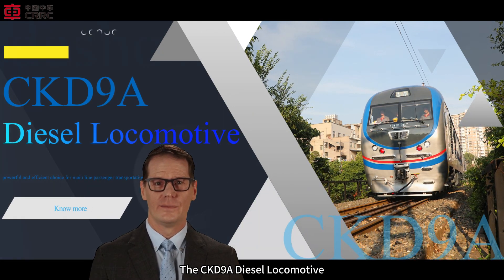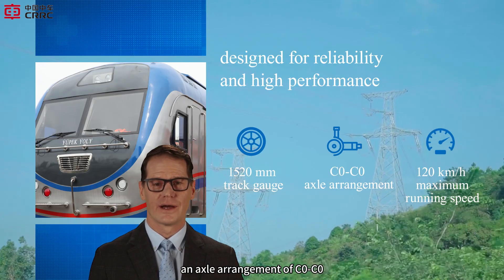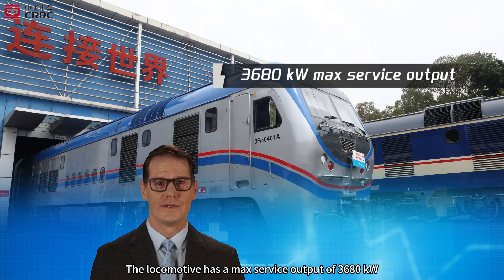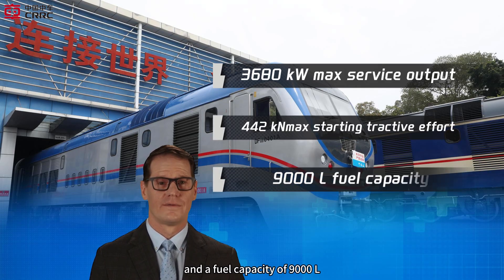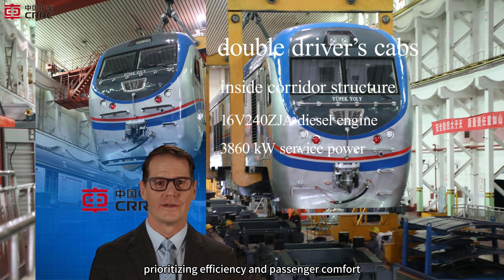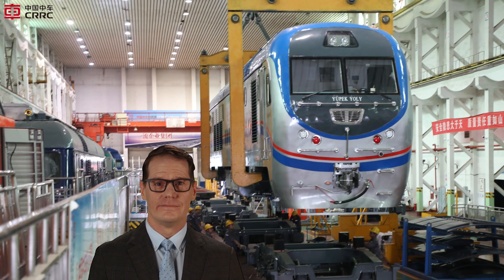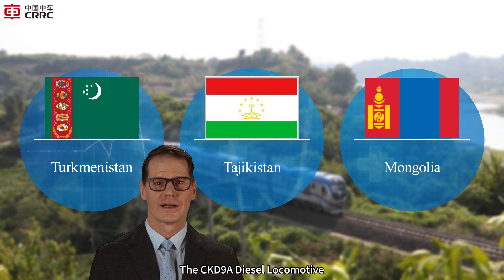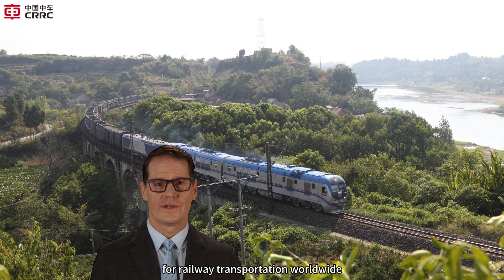CKD9A Diesel Locomotive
The CKD9A Diesel Locomotive is a powerful and efficient choice for main line passenger transportation on broad gauge railways. With a track gauge of 1520 mm, an axle arrangement of C0-C0, and a maximum running speed of 120 km/h, it is designed for reliability and high performance. The locomotive has a max service output of 3680 kW, a max starting tractive effort of 442 kN, and a fuel capacity of 9000 L, making it well-equipped for long journeys.

This locomotive features a double driver’s cabs and inside corridor structure, prioritizing efficiency and passenger comfort. It is powered by a 16V240ZJA diesel engine, providing a service power of 3860 kW. Additionally, it is equipped with a microcomputer control system and a running safety speed monitoring system, ensuring top-notch safety and performance.

The CKD9A Diesel Locomotive has already been exported to Turkmenistan, Tajikistan, Mongolia, and other countries, establishing itself as a trusted choice for railway transportation worldwide.